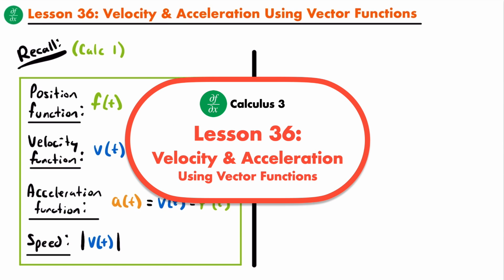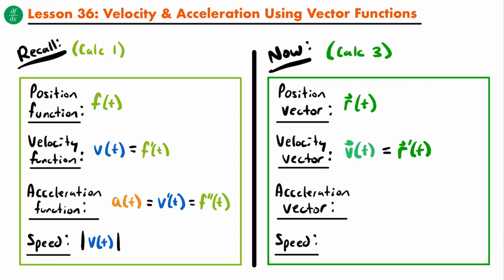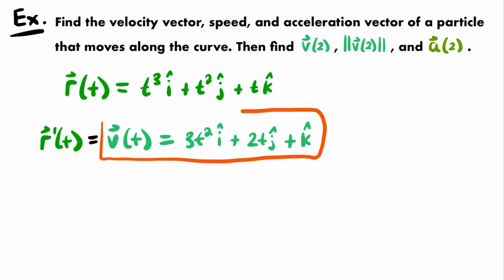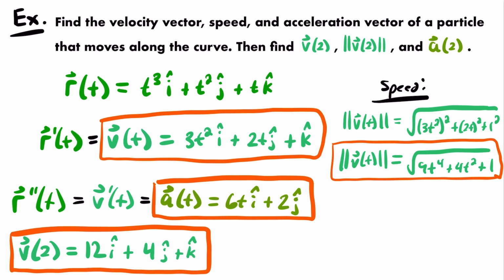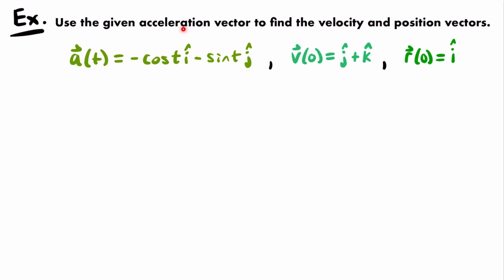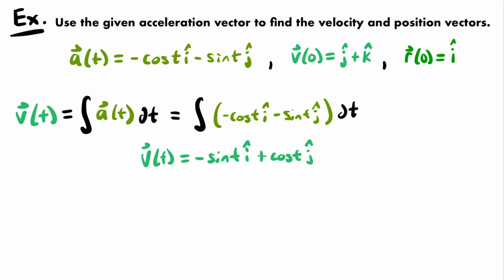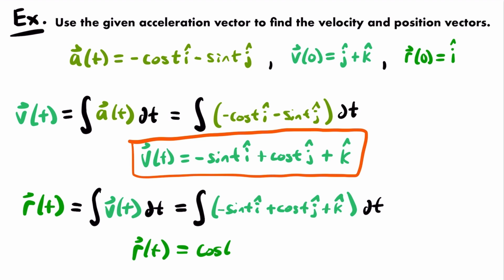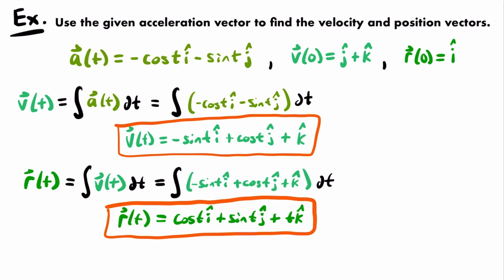Velocity & Acceleration Using Vector-Valued Functions | Calculus 3 Lesson 36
How to Find Velocity & Acceleration Using Vector-Valued Functions (Calculus 3 Lesson 36)

Video Chapters:
0:00 Position, Velocity, & Acceleration Vectors
5:14 Example: Finding Velocity, Speed, and Acceleration (Derivatives)
13:59 Example: Finding Position & Velocity Using Acceleration (Integration)